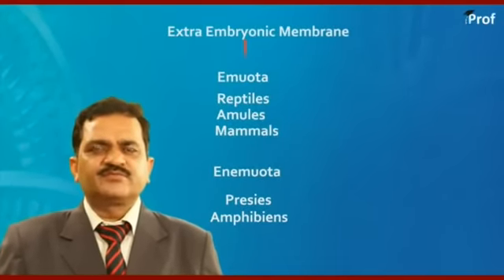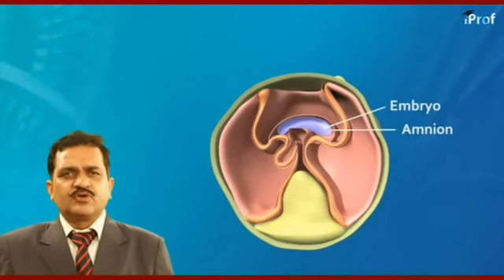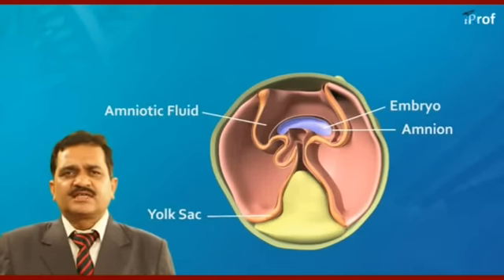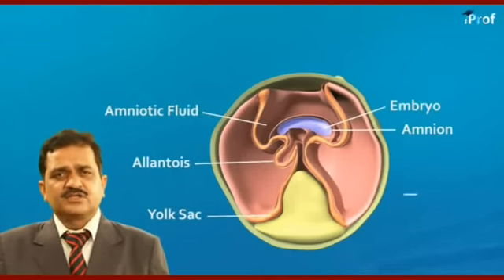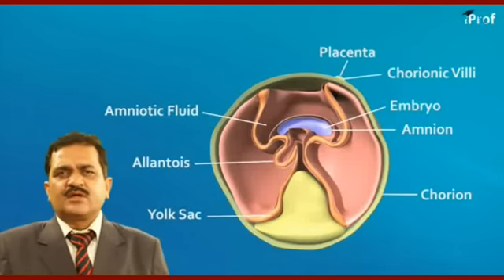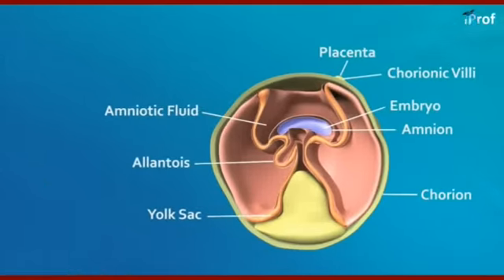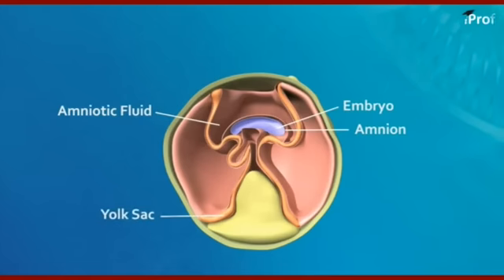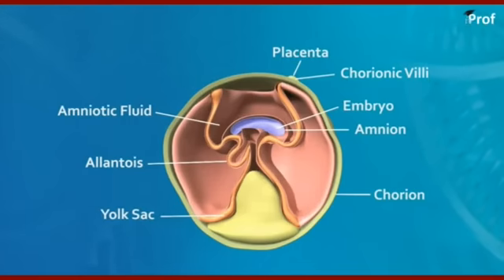Extra Embryonic Membrene